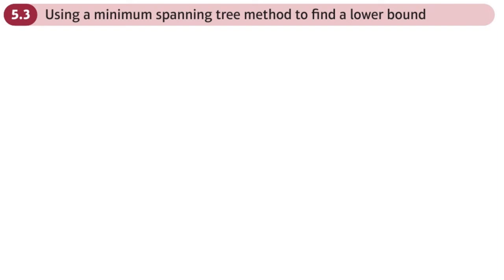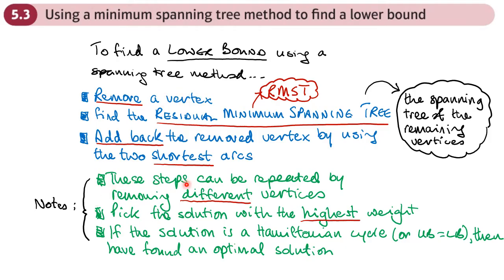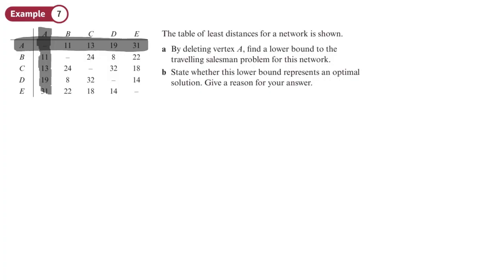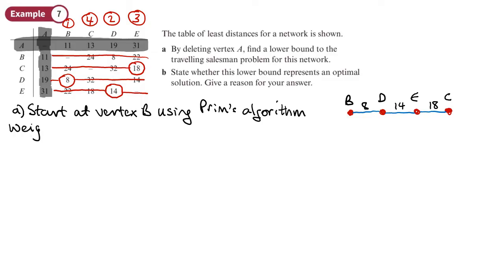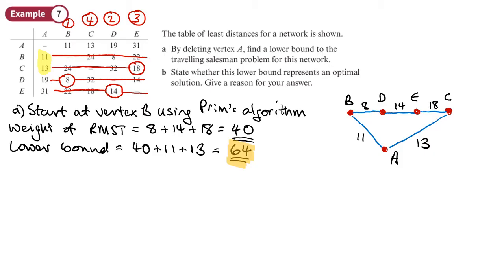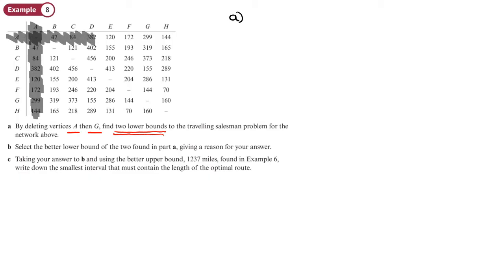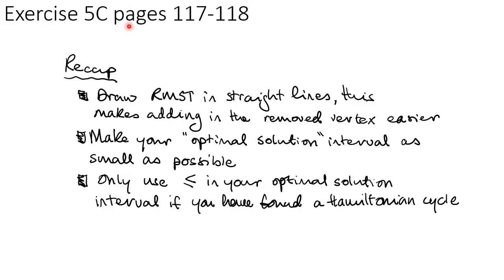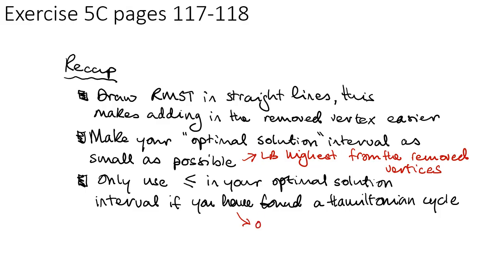5.3 Using a minimum spanning tree method to find a lower bound (DECISION 1 - Chapter 5)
hindsmaths How to use a minimum spanning tree to find a lower bound to a travelling salesman problem

0:00 Intro
2:37 Example 7
7:24 Example 8
20:41 End/Recap